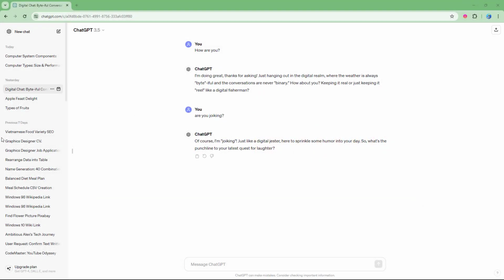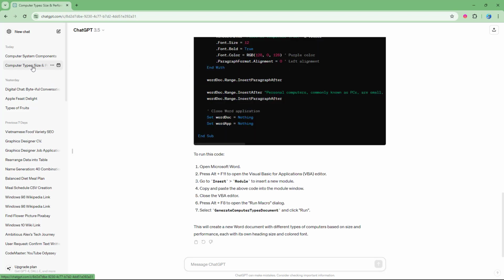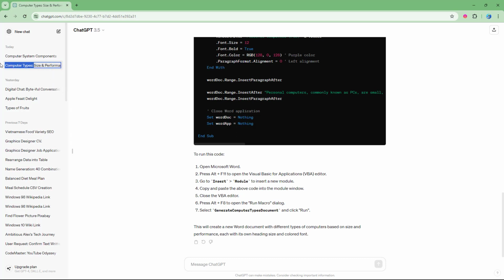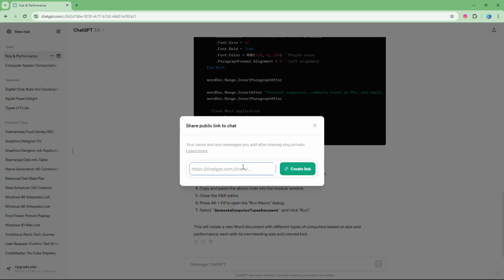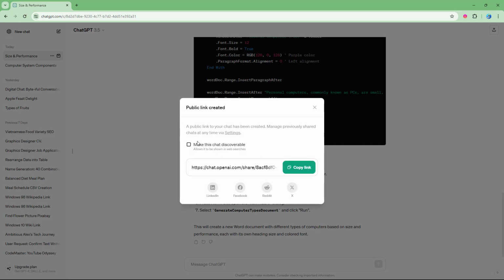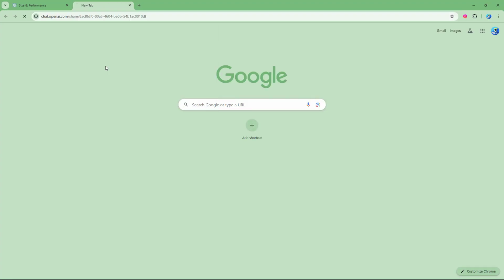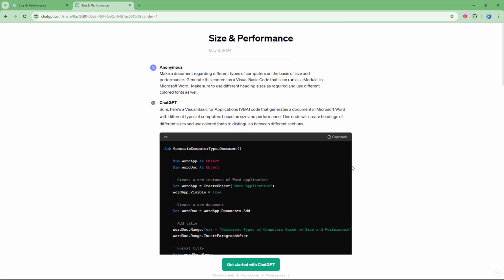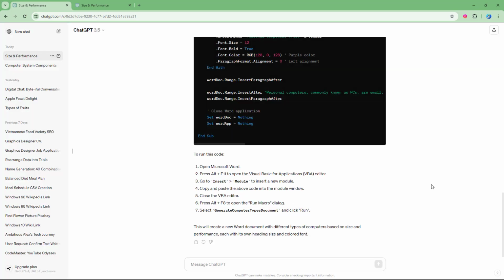ChatGPT - Lesson 44 - Share and Rename Chats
In this tutorial, we will be discussing about Share and Rename Chats in ChatGPT